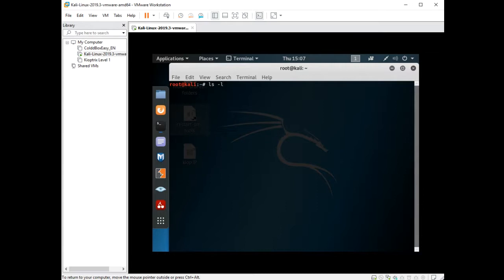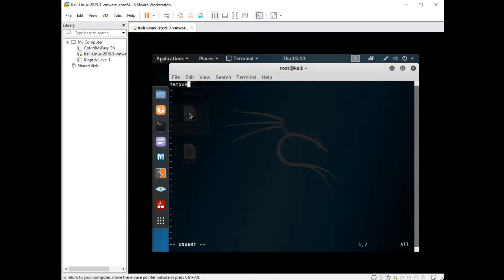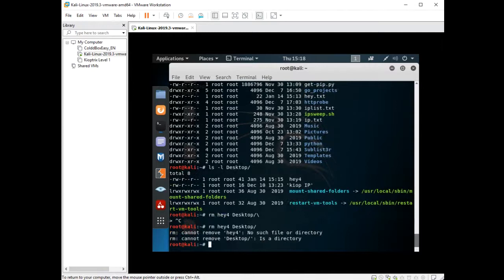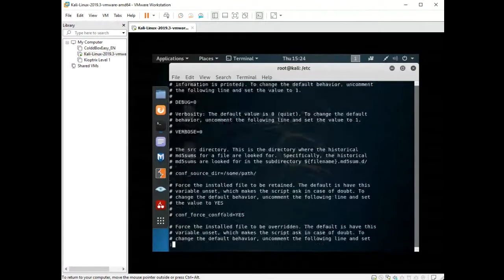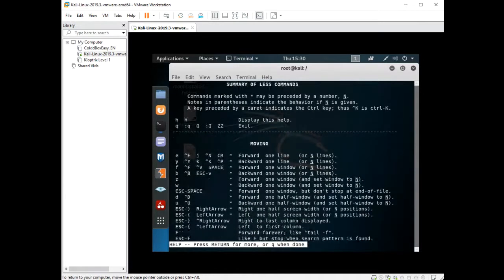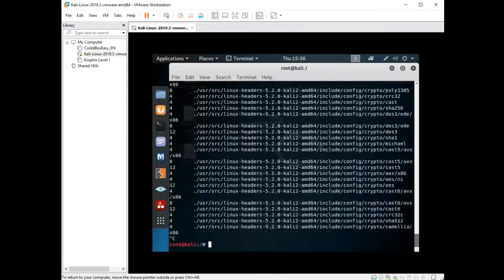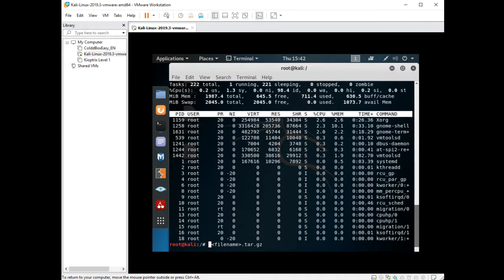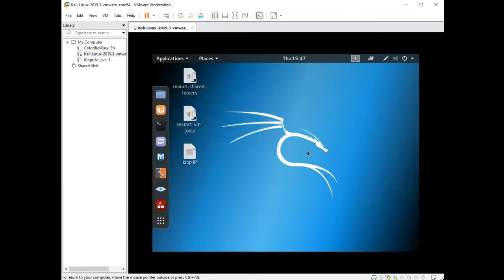Linux basics. Thursday meeting.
Recording of Thursday 1/14/21 collab meeting.